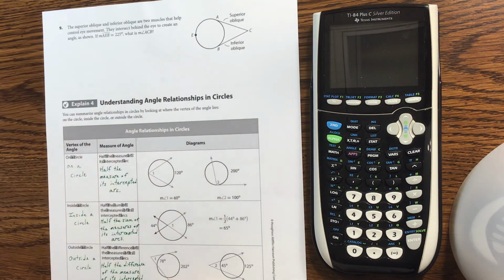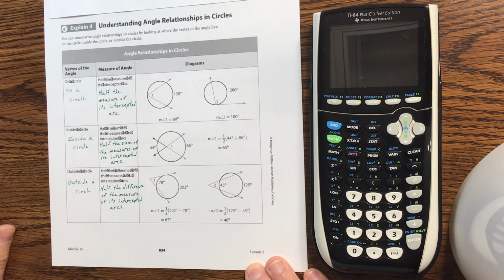G Section 15-5 Angle Relationships in Circles